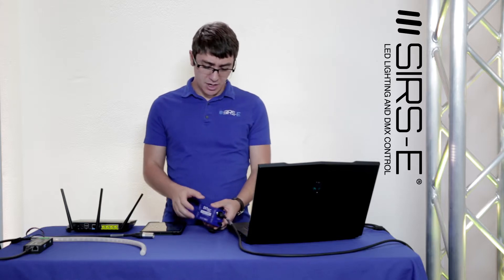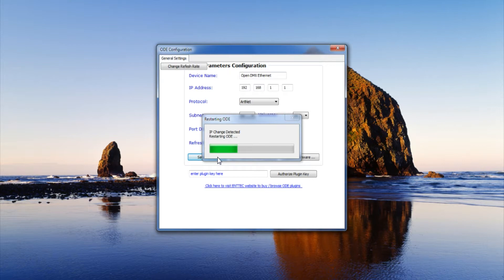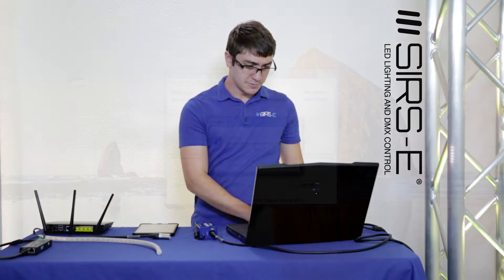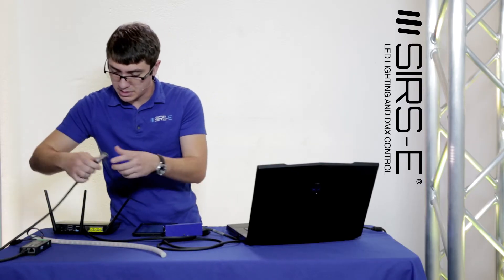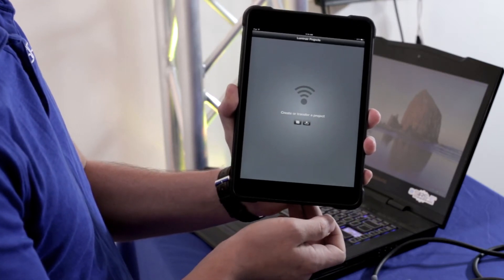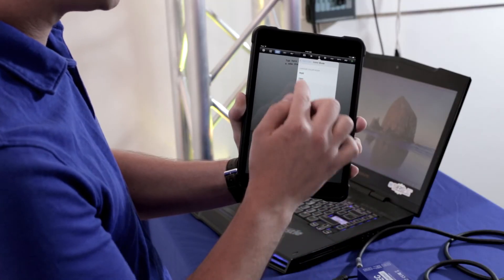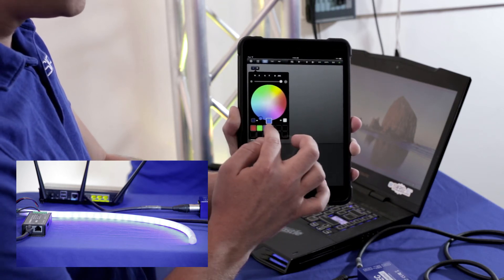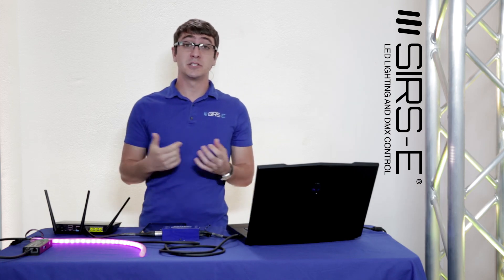Luminair & ODE: DMX Lighting with iPhone iPad How-To Part 2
Have you ever wanted to conveniently control your LEDs with your iPad? Well, now you can with the help of the Luminair App combined with an ENTTEC ODE! Check out the final part of our 2 part series and we will show you all you need to easily control your LEDs in style.